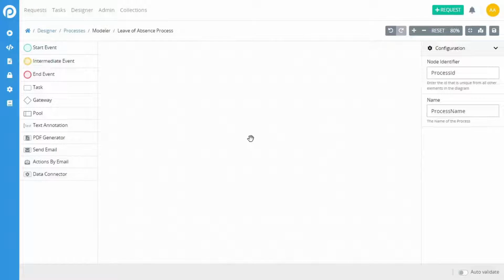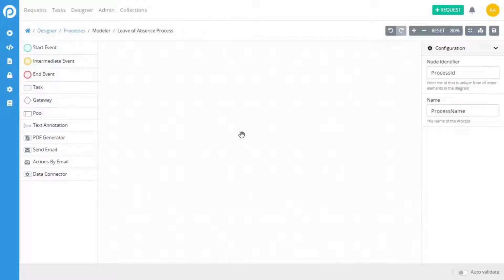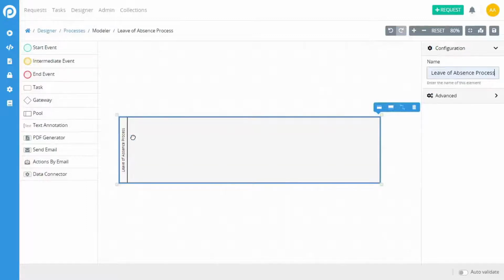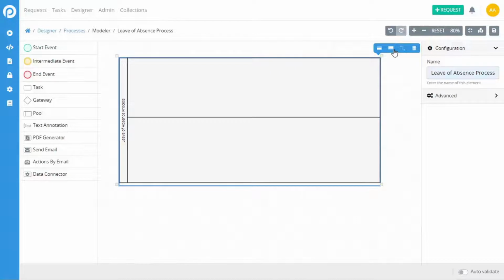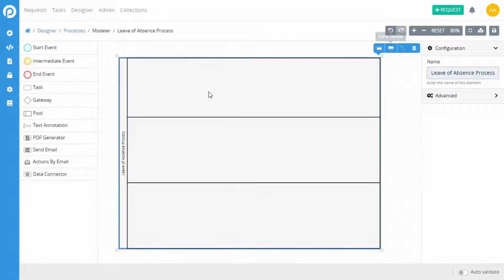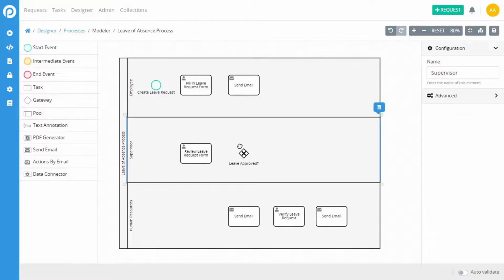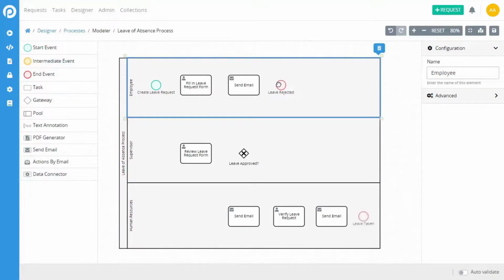Building a Process